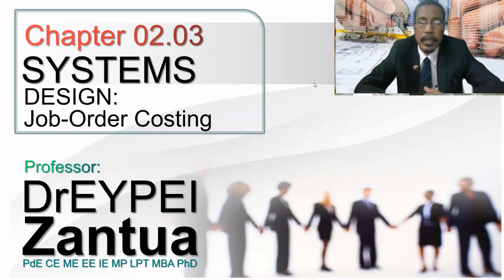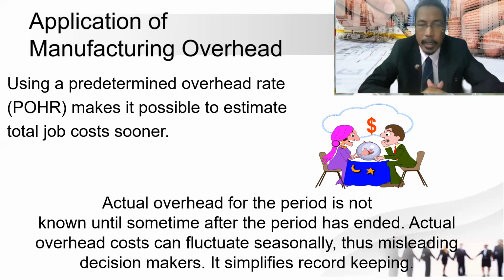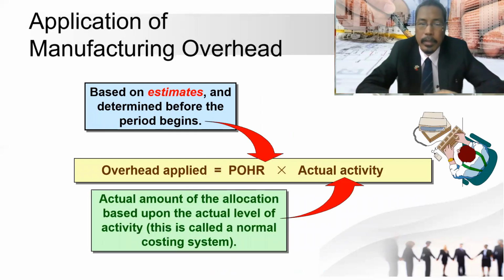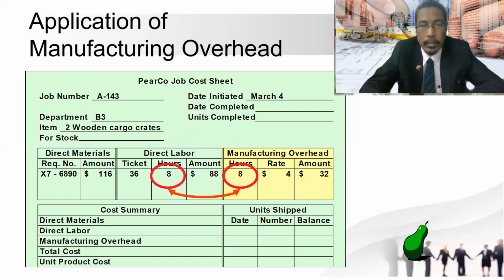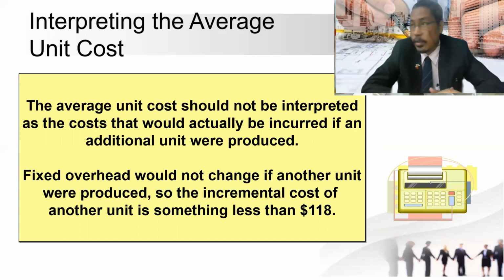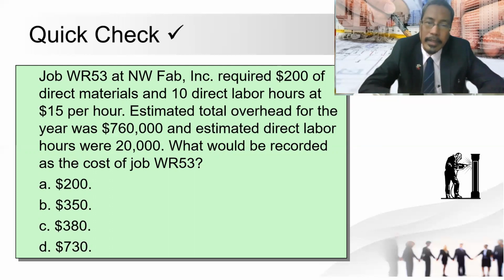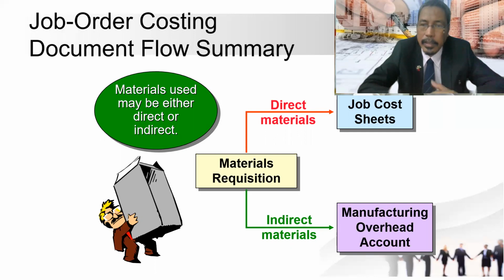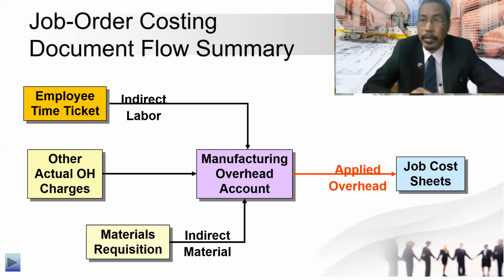How to Compute POHR || Systems Design: Job-Order Costing || Chapter 02 Module M02.03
3 Units Lecture Course

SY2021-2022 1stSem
Textbook:

How to Compute POHR
Systems Design: Job-Order Costing